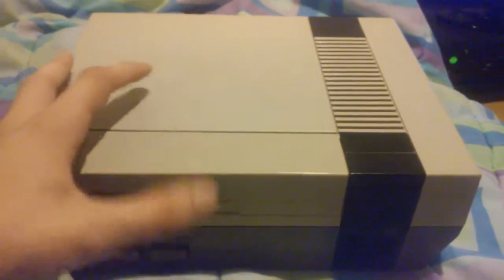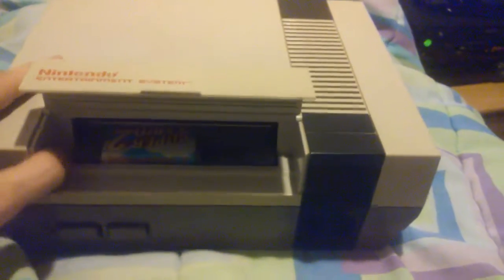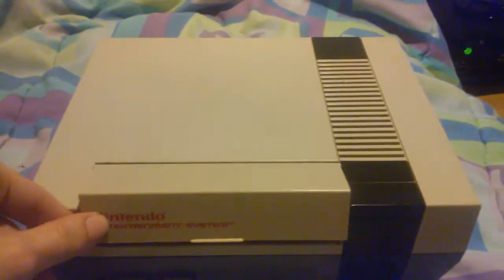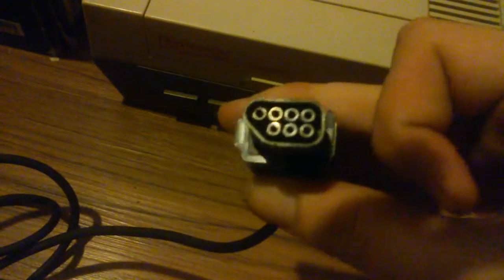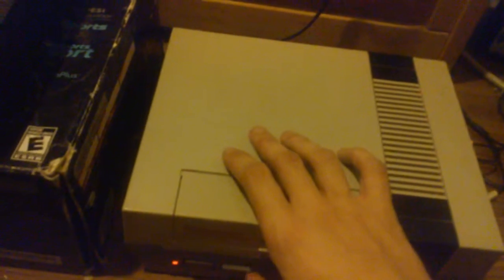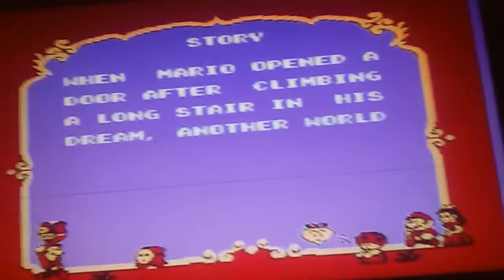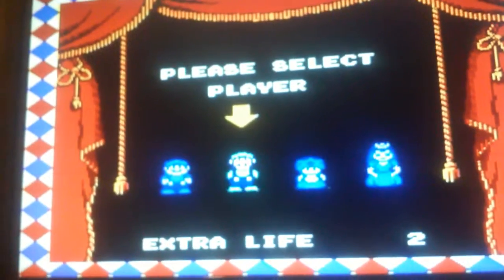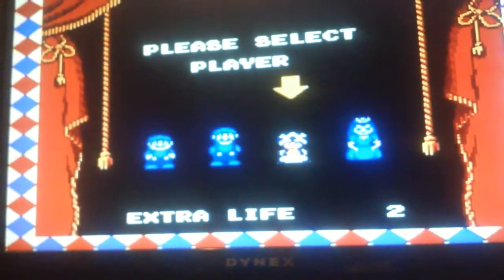Nintendo entertainment system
It's about a month since the 72pin connector was cleaned. The system is starting to turn yellow just like my Super Nintendo is right now. The 72pin connector is the only thing you have to worry about on the Nintendo entertainment system.